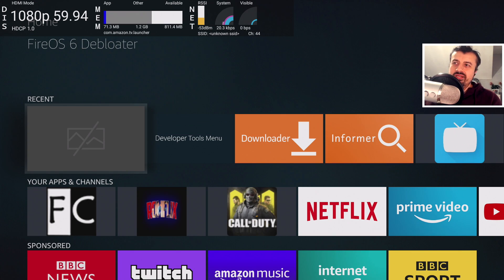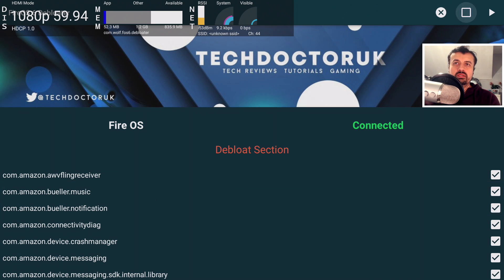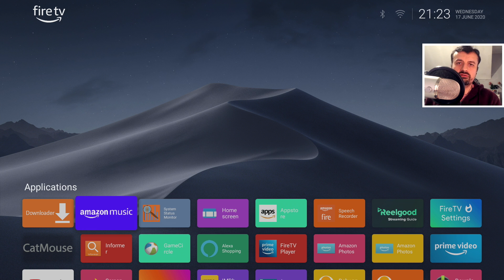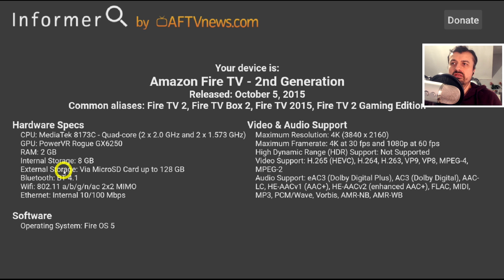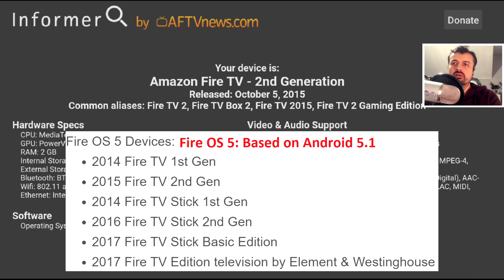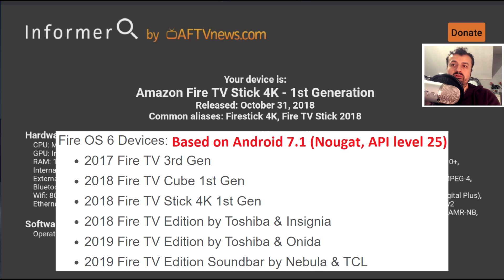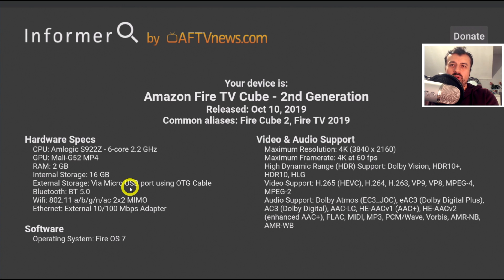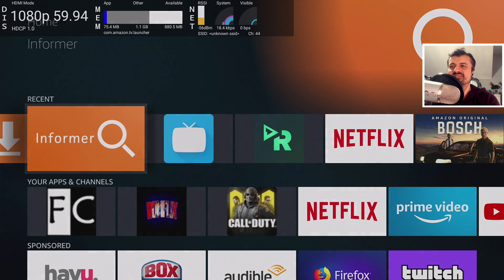🔴EVERY FIRESTICK OWNER NEEDS THIS APP !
Are you looking for a single application that will aggregate all hardware and software info of your device in to a a single screen? then this is the app for you. Works great on the Firestick and Fire TV and Fire TV Cube